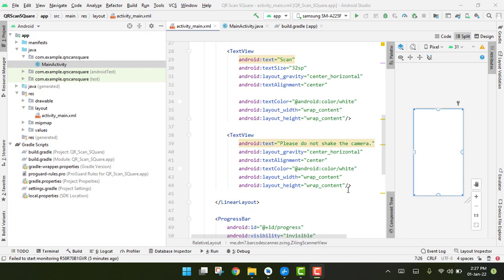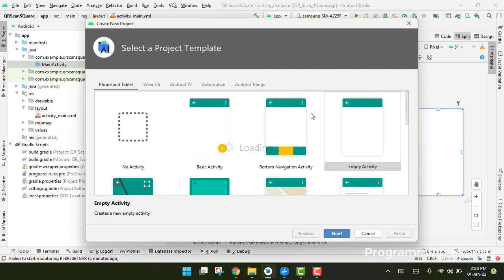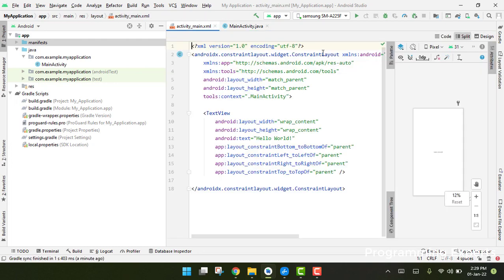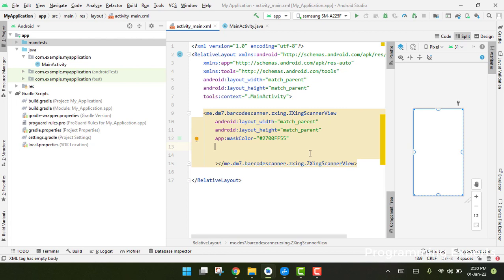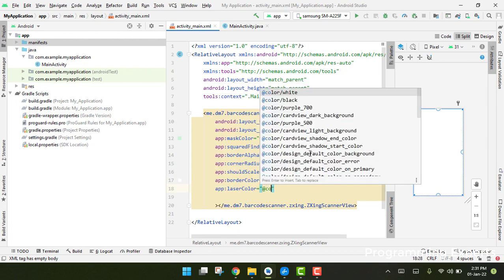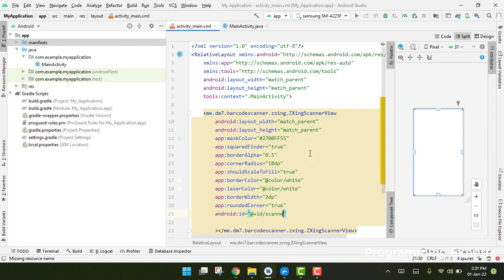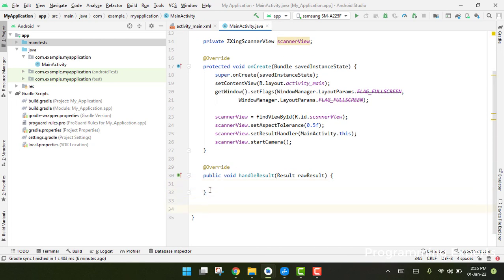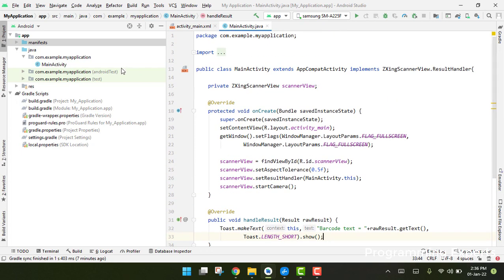Bar Scanner with Center view in Android Studio Tutorial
In this video i am going to teach you how you can create your own QR code or Bar code scanner with center view in android studio.